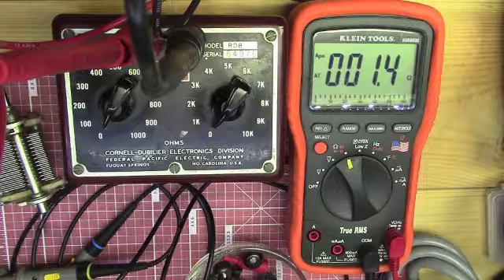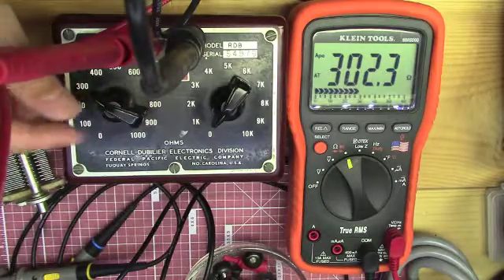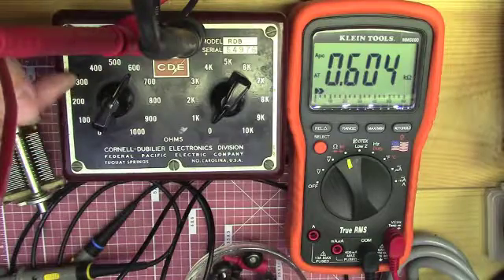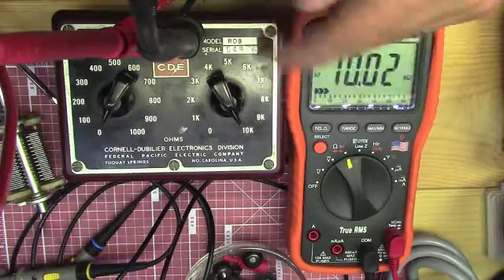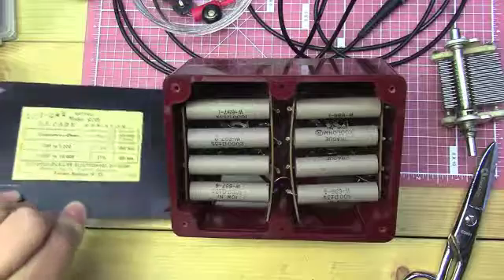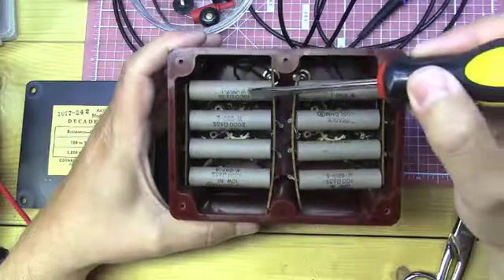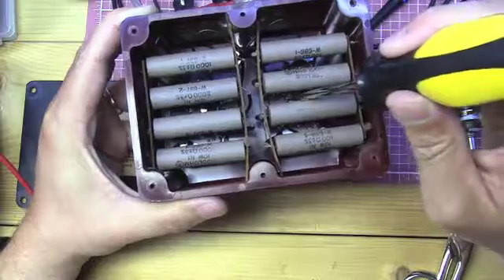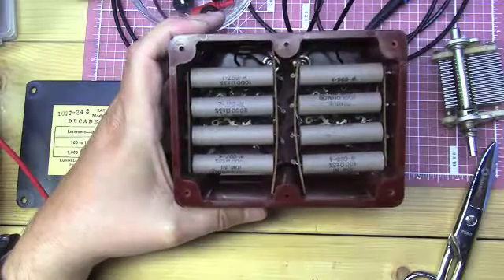Cornell-Dubilier Resistance Decade Box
A look at both the outside and inside of a Cornell-Dubilier resistance decade box.